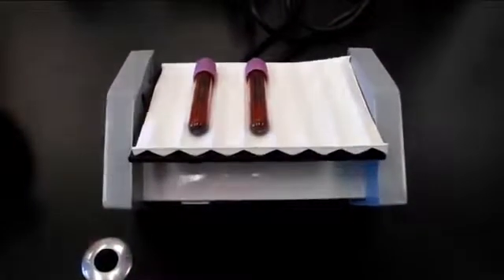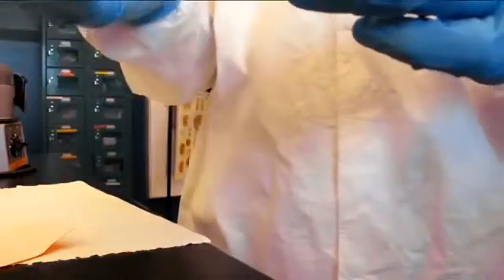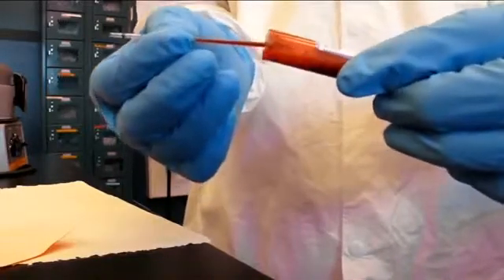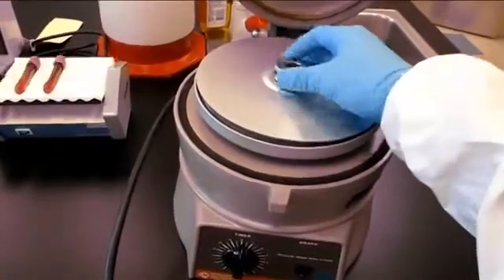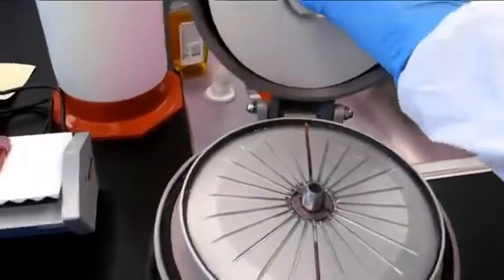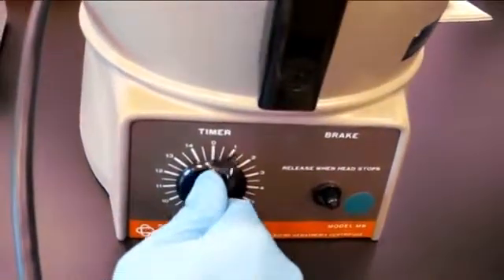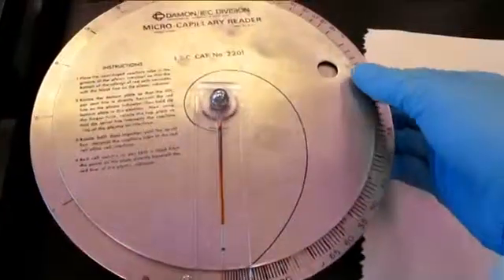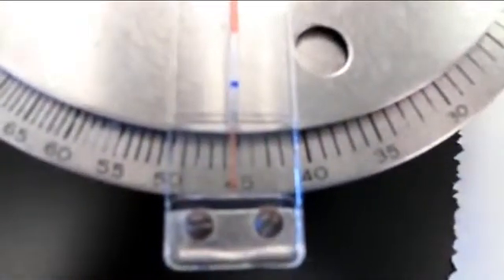Fetal Hemoglobin and Hematocrit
Although mom controls the oxygen source, the fetus has a couple of clever tricks to get the most oxygen possible! Rishi is a pediatric infectious disease physician and works at Khan Academy..

Microhematocrit (AKA Hematocrit, crit, PCV): Significance, materials, sources of error, demonstration.

Discussion on why I believe continuous hematocrit monitoring in critical care is crucial to being to identify when and how much fluid can be removed safely on dialysis related to the complexity.

How to read Adams Micro-hematocrit Reader.